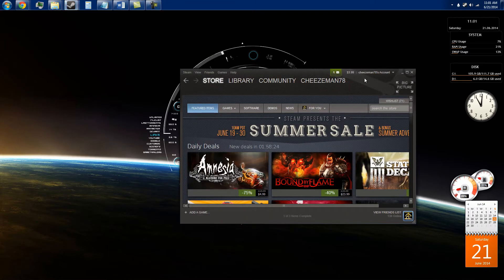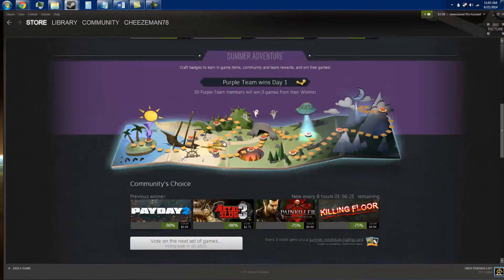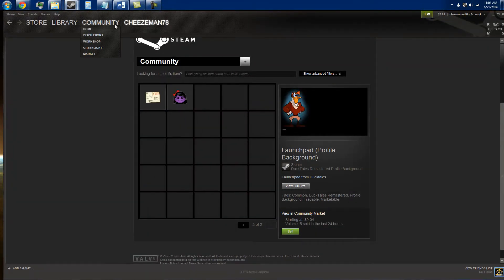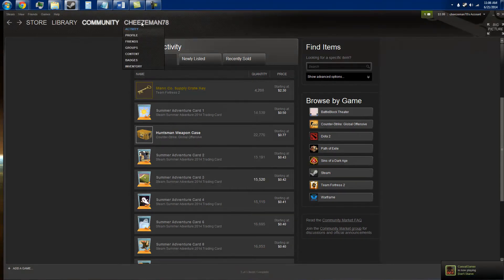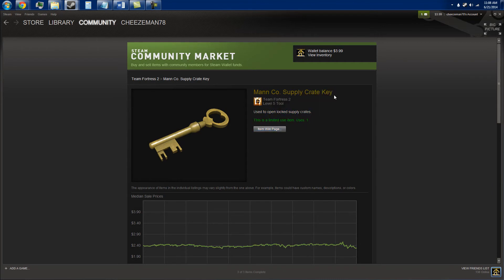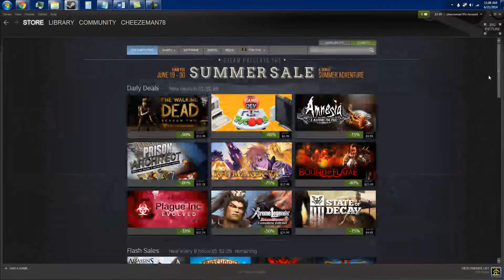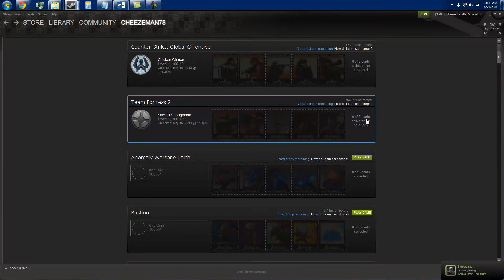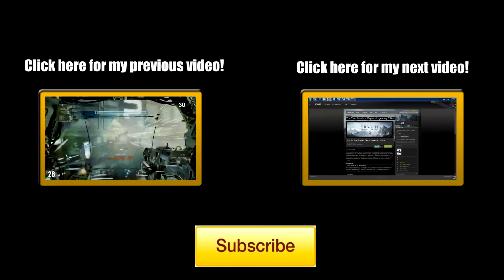How to become a pro at steam: Steam Sales (Pt 1)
Hello, today I am going to teach you how to take full advantage of steam, steam sales and how to get the cheapest steam games possible (even cheaper than the sale prices).